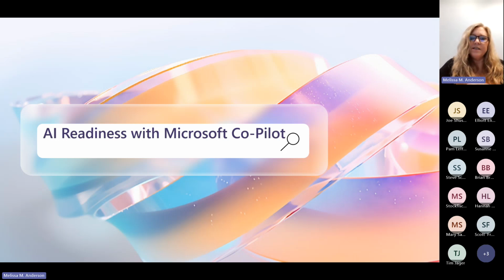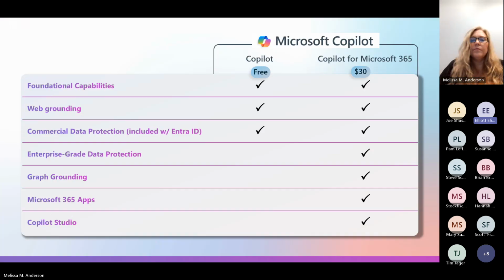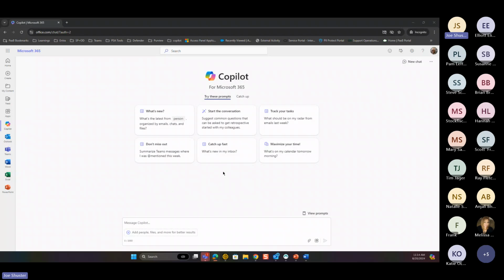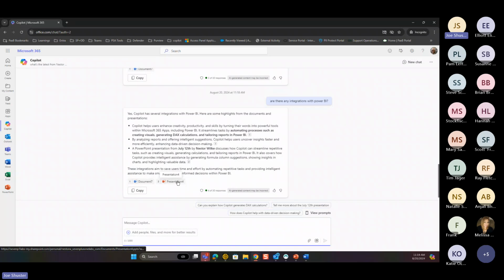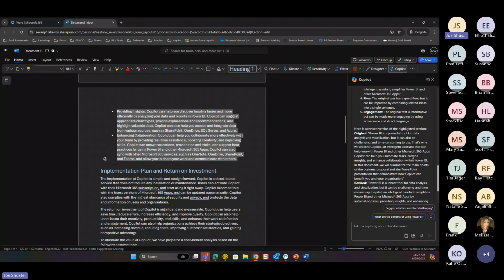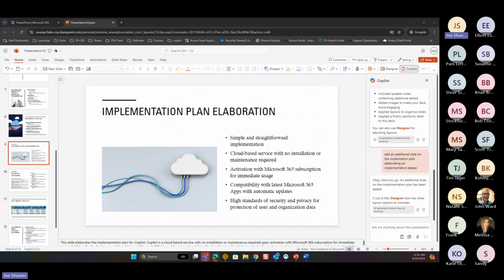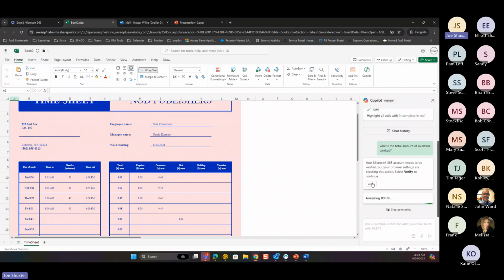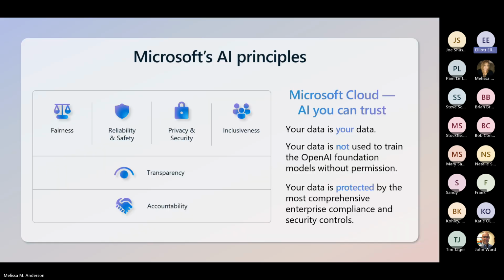Copilot for Microsoft 365 Demo